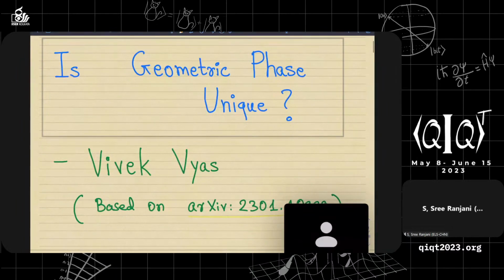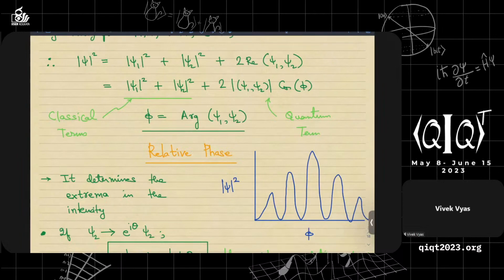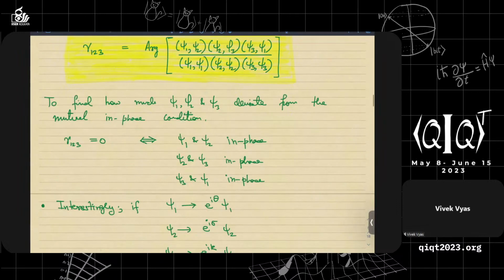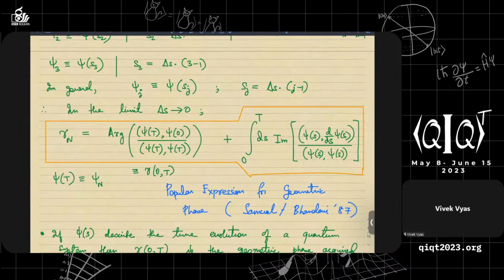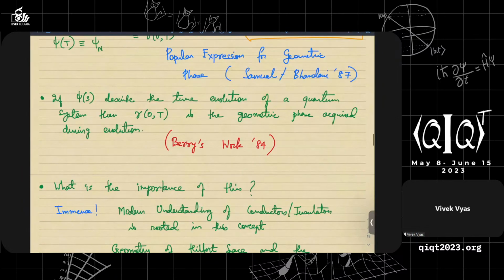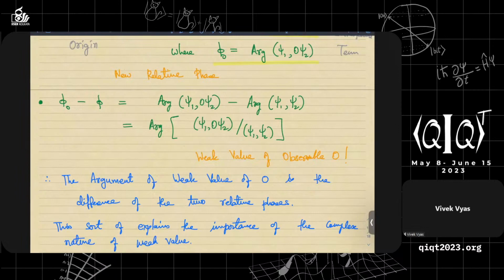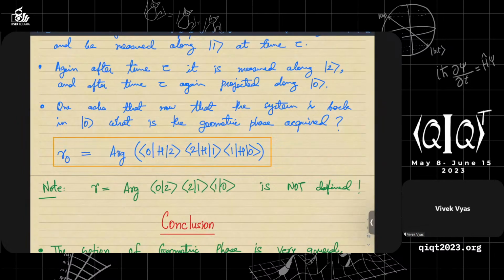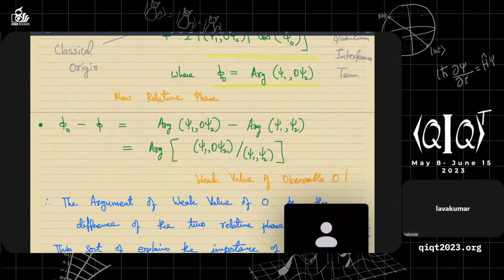QIQT23 | Dr. Vivek Vyas - Is geometric phase unique ?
Speaker:Dr. Vivek Vyas - IIIT Vadodara

Title:Is geometric phase unique ?

Abstract:In this talk we shall briefly review the concept of geometric phase following the trail of Pancharatnam. Subsequently we shall see that the notion of geometric phase so defined is not unique, and there exists a natural operator generalisation of this notion. It will be shown that in scenarios wherein the usual geometric phase is not defined, the generalised geometric phase manifests as a global phase acquired by a quantum state in course of time evolution. The generalised geometric phase is found to contribute to the shift in the energy spectrum due perturbation, and to the forward scattering amplitude in a scattering problem.